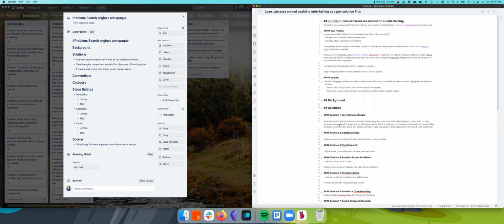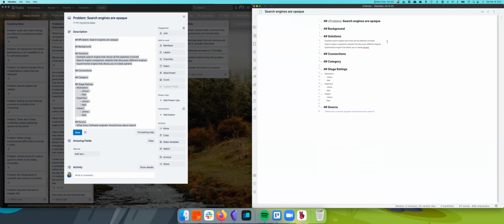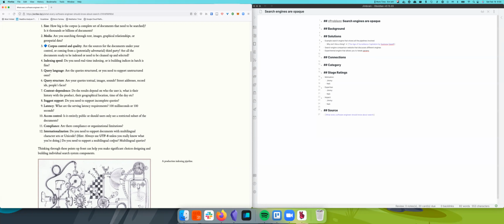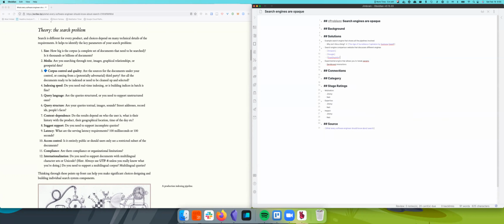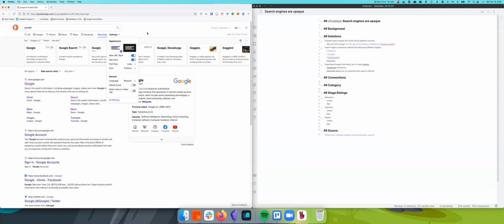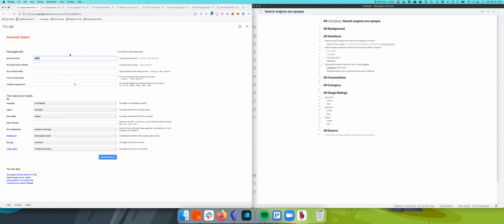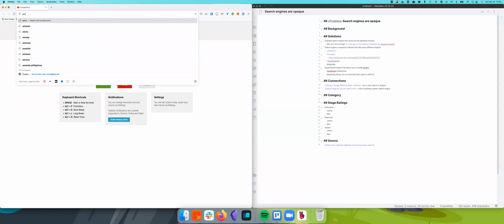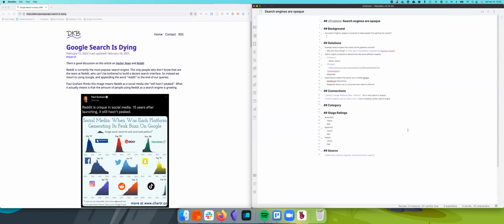Search Engines are Opaque | The Idea Vault | Volume 27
Our goal in creating Gordium is to give people an inside look into forming a company, even before the idea stage is reached. We want you to be able to see which ideas we pursued, which we left by the wayside, and which failed along the way.